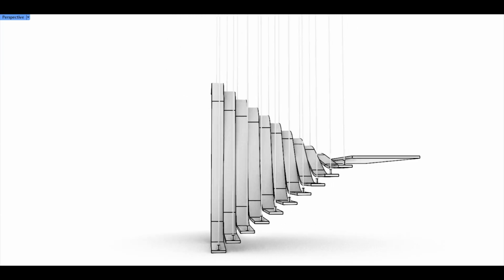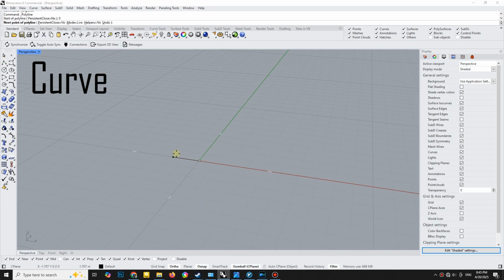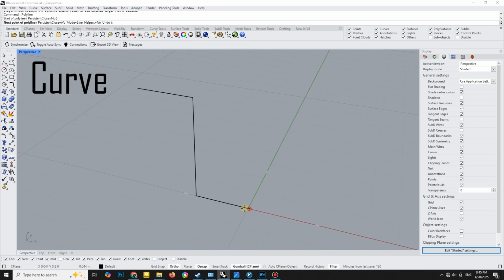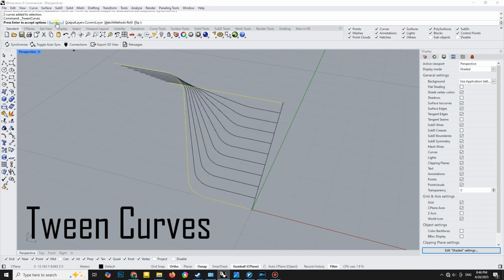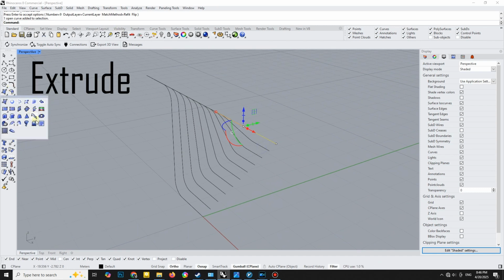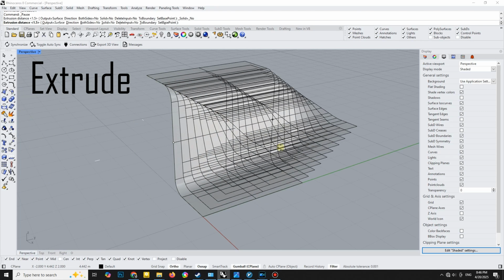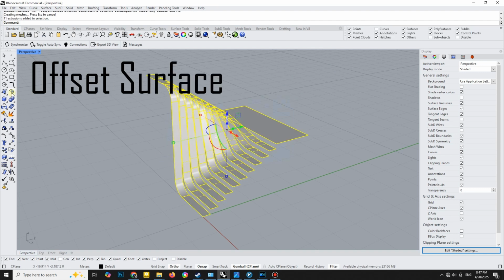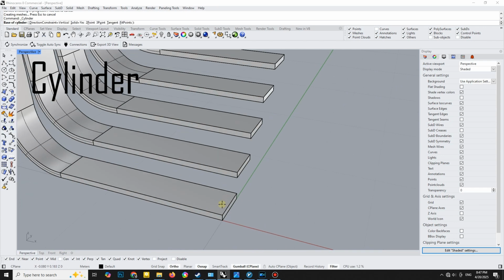Modern Stairs Design in Rhino 3D | Tween Curves + Extrude + Fillet Tutorial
Learn how to design elegant and contemporary stairs in Rhino 3D! In this step-by-step tutorial, we’ll use powerful tools like Tween Curves, Extrude, and Fillet to create a smooth, dynamic staircase design. Ideal for architects, designers, and Rhino 3D enthusiasts seeking to enhance their modeling skills.

If you’d like to obtain the 3DM file for this tutorial, I’d be delighted for you to join my Telegram channel!